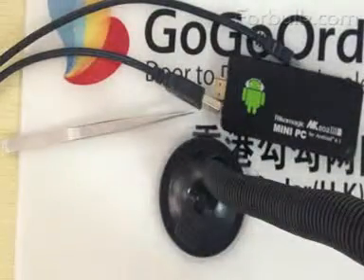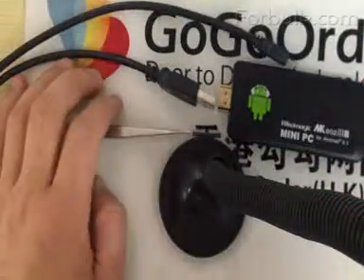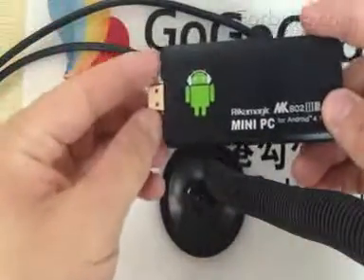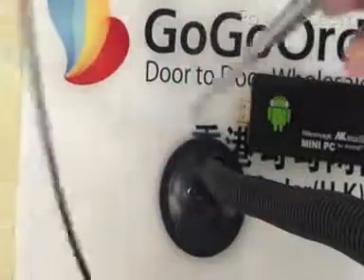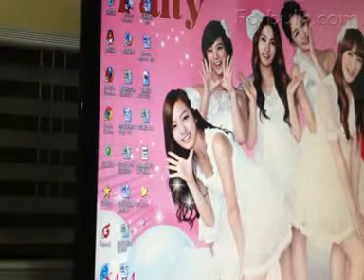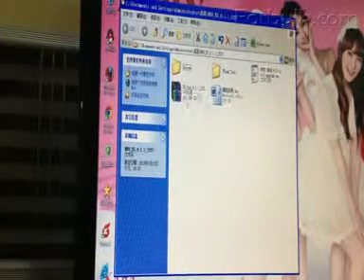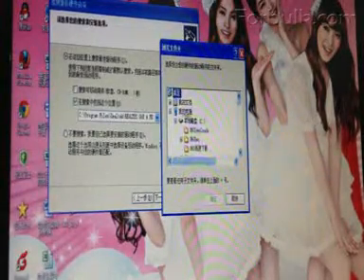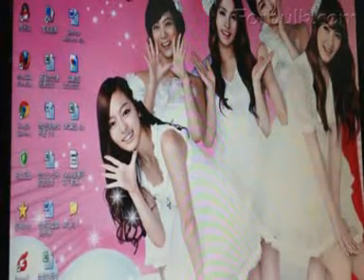HOW TO INSTALL A DRIVE FOR THE ANDROID STICK OF THE RK3066 CPU